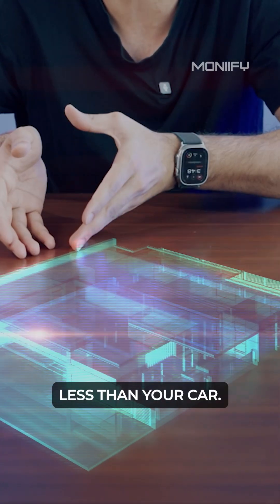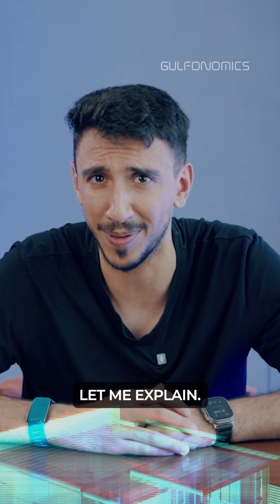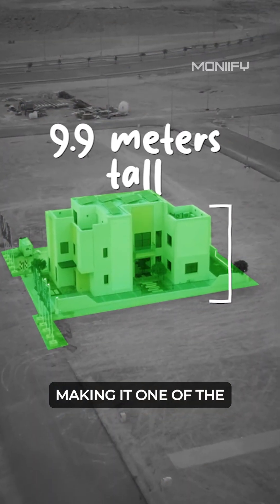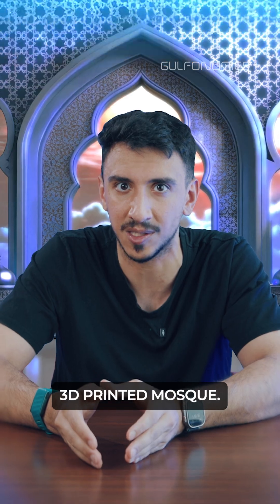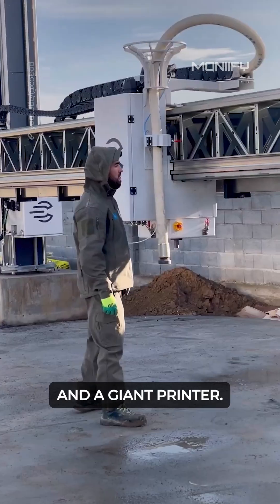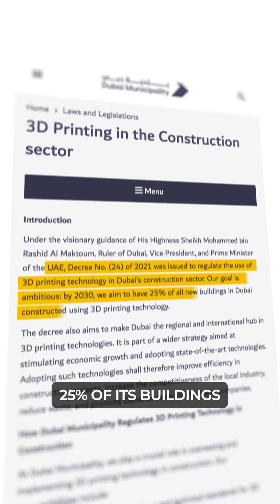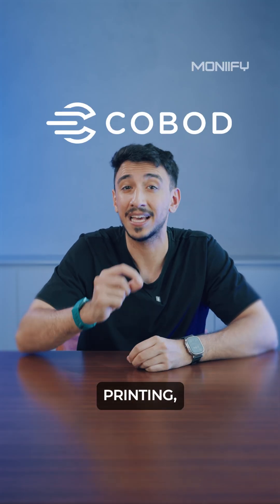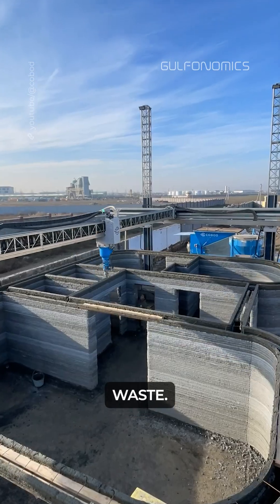A City Built with a Printer!?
A mansion cheaper than your car?
3D printing is changing the rules of real estate, from Riyadh to Dubai.
MONIIFY shows how the GCC is building the future, one printed wall at a time.

Welcome to MONIIFY: the media brand for the next generation of ambitious dreamers, fearless thinkers, and unstoppable changemakers. Our purpose is simple: empowering you to gain knowledge, build wealth and achieve financial freedom on your terms.

We’re not just about reporting the news. We’re about helping you make the most of new opportunities, to navigate markets, to build businesses and make smart career choices. We will help you take control of your financial future – no matter where you are.

Join us for expert interviews, quick explainers, and masterclasses on the topics shaping the future of money and markets.

What is MONIIFY?

Stories, insights and everything you need to know about crypto, AI, DeFi, and more, delivered right to where you're already scrolling.

Discover More From MONIIFY